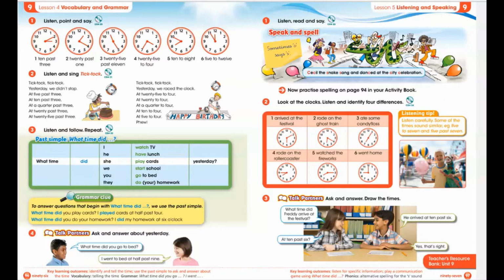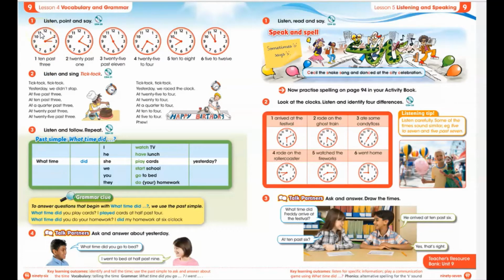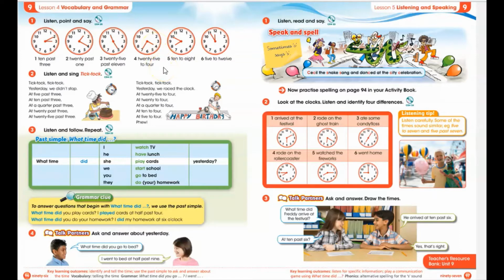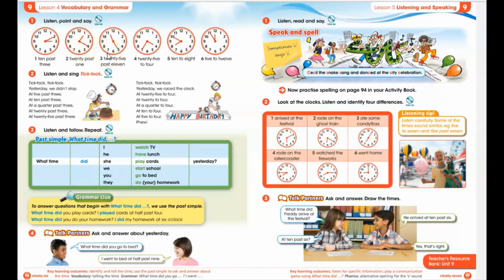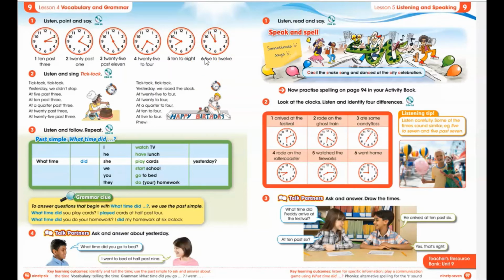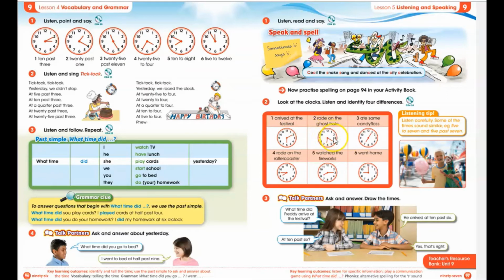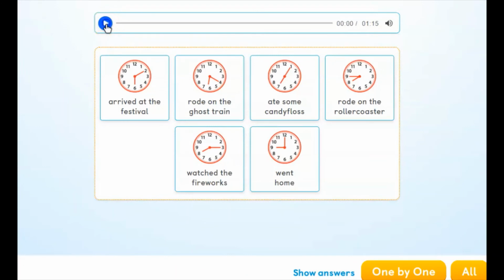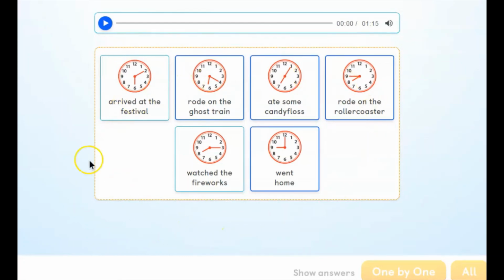3rd grade English Pages 96/97-1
3rd grade English Pages 96/97